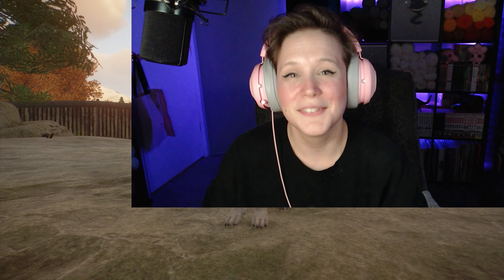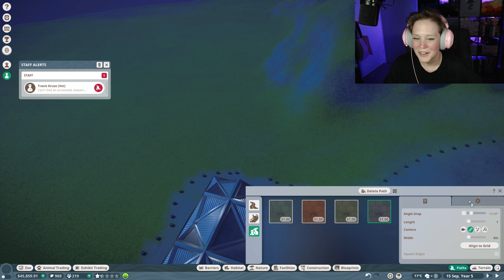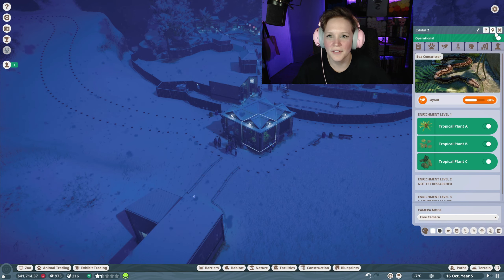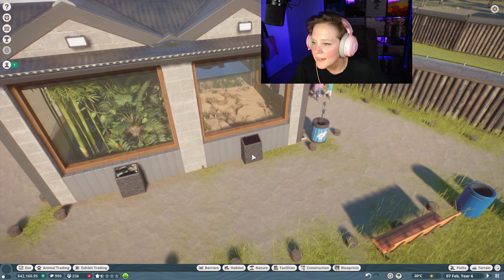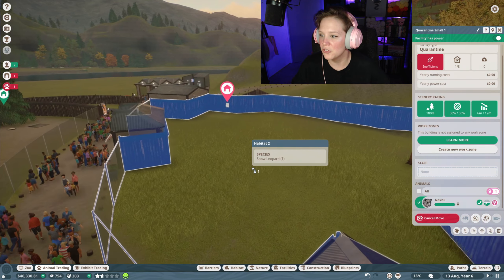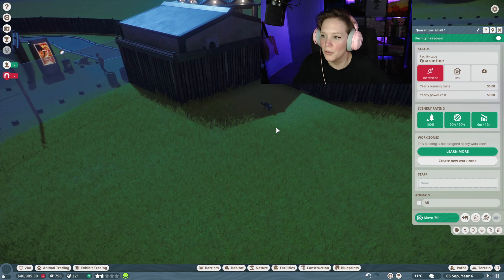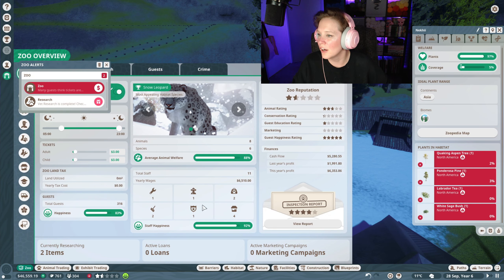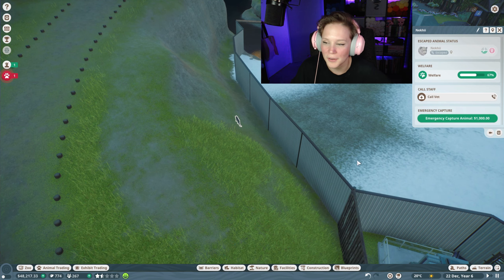HOW IS THIS CAT ESCAPING?! | Planet Zoo | EP 9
We're being taught the ways of how to be a zookeeper for our own Zoo one day!